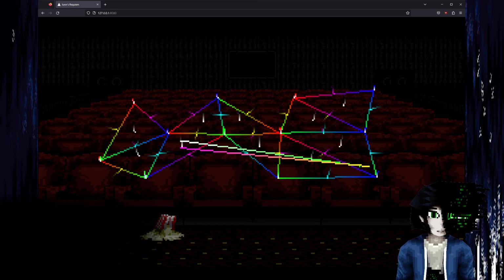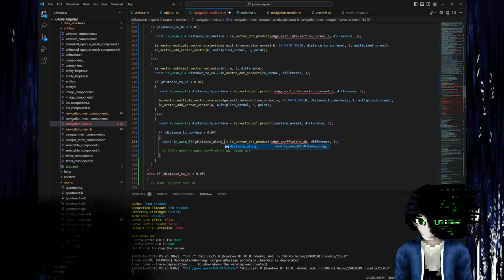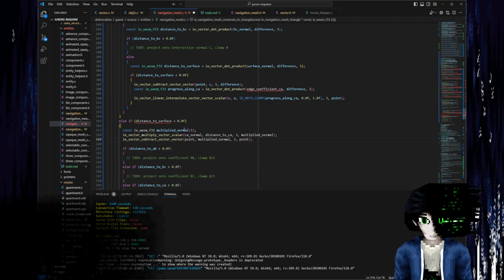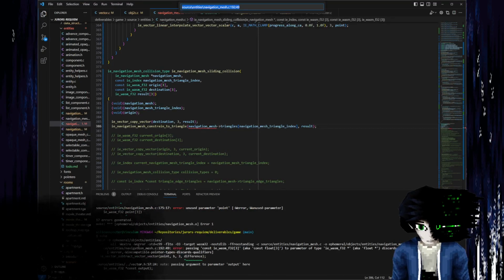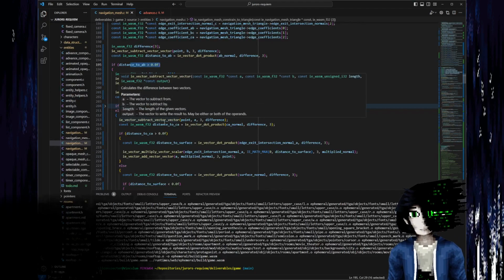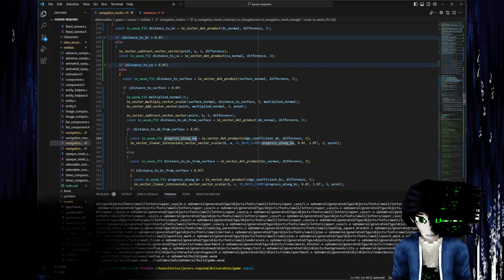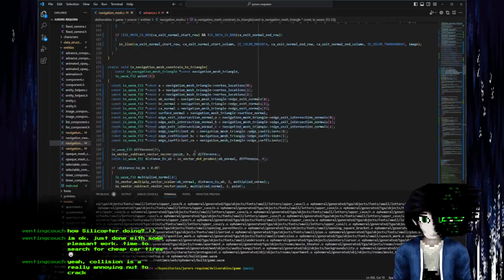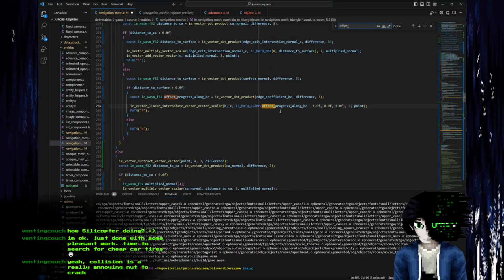Finally colliding? Maybe? I hope? (Devteptober 2023 Day 41/60)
Another baffling stream of vector math mangling.